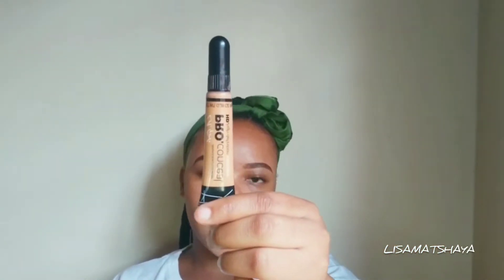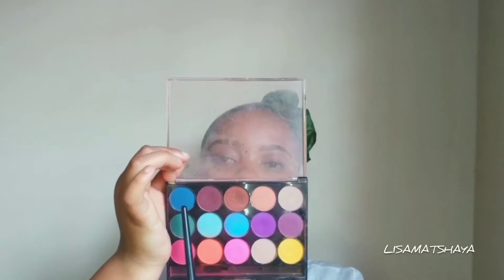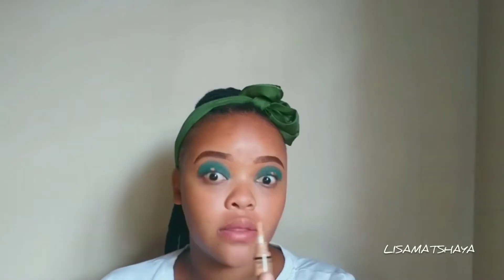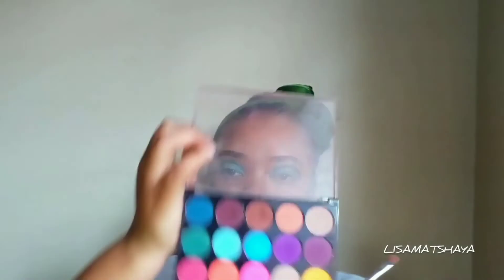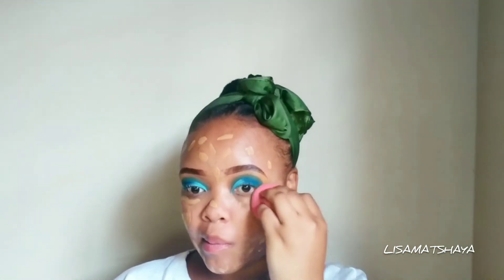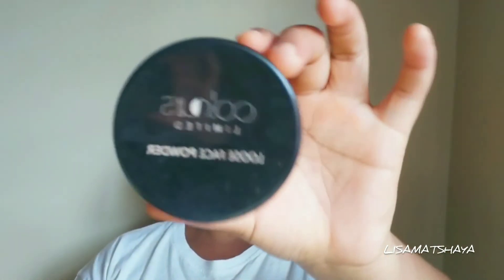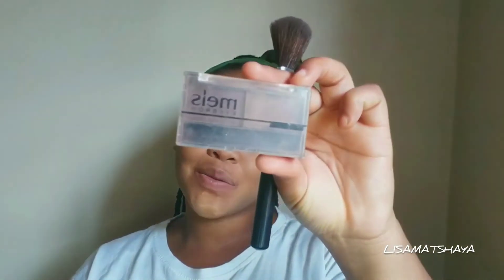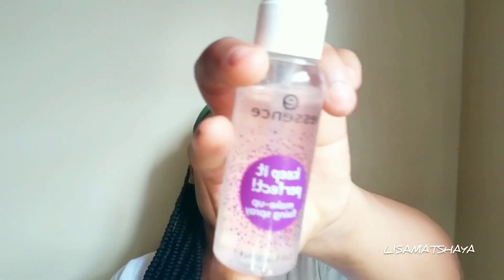LETS | PLAY |WITH |COLOUR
hi loves...can we call this a "get ready with me"?😂
anyway enjoy.